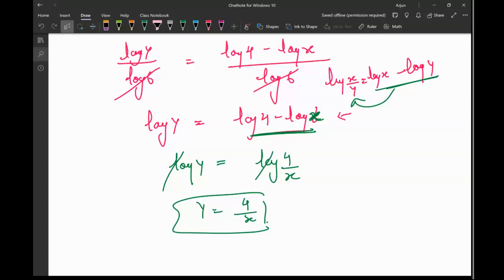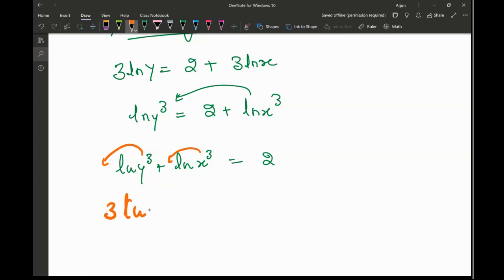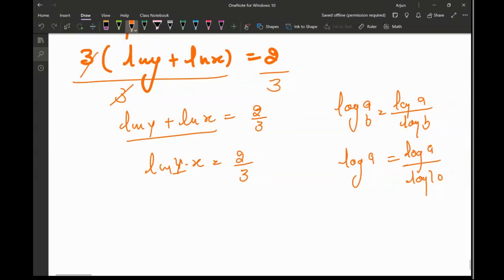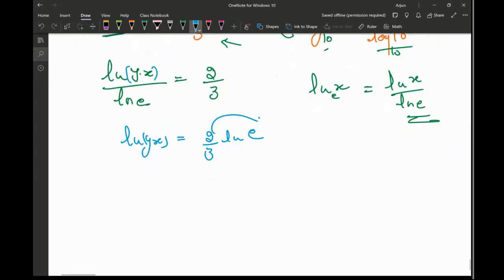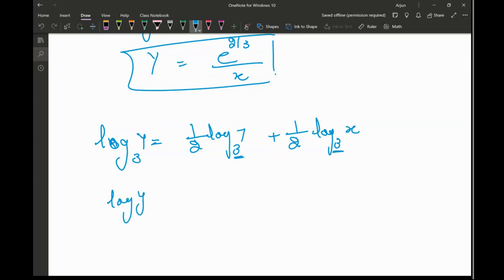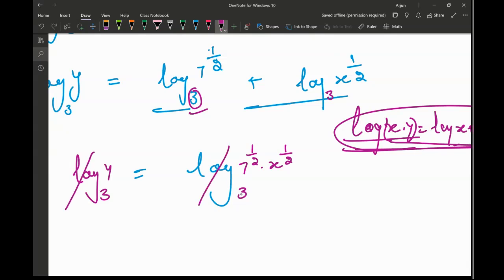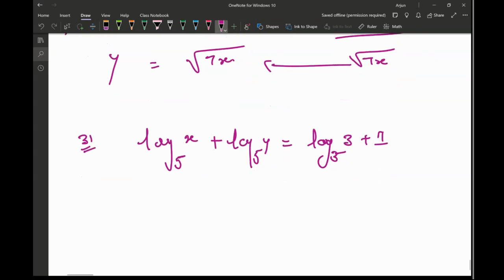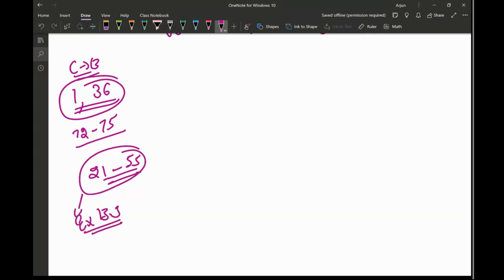Lec 17( logs)